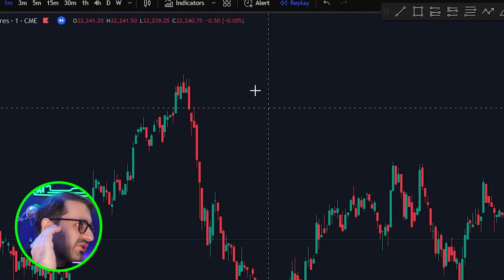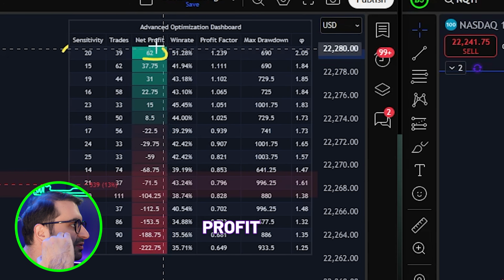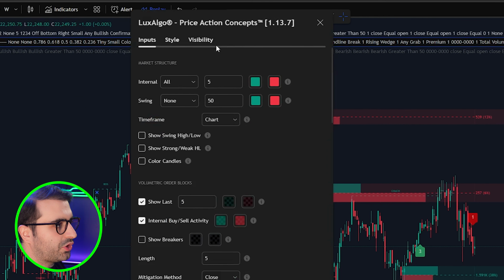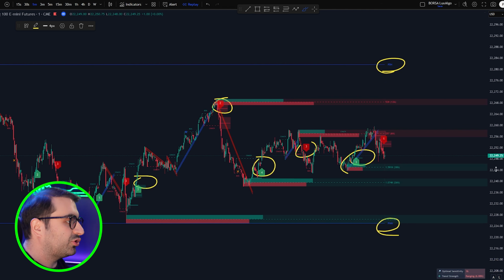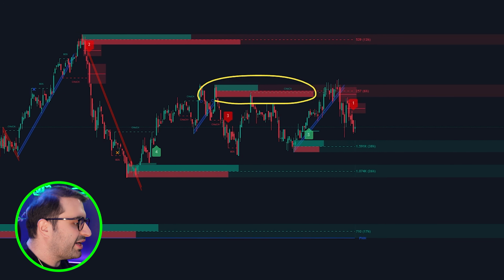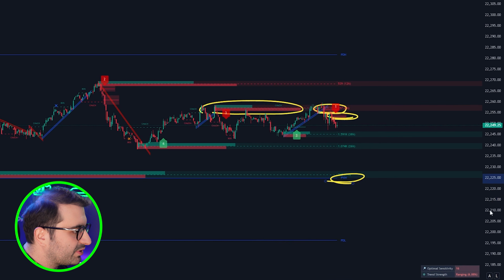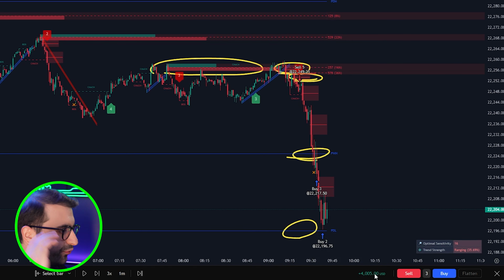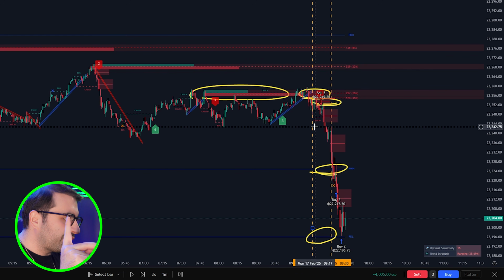How To START Using LuxAlgo Premium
If You Want To Become Consistently Profitable, Join The Waitlist For The Control Room (Limited Spots)
- In this video, you will learn how to start using LuxAlgo premium indicators including Price Action Concepts, Signals & Overlay,s and the Backtester tool.

This is not another strategy -- this is exactly what I teach to all my traders in Discord!